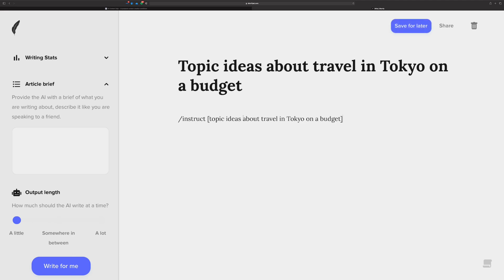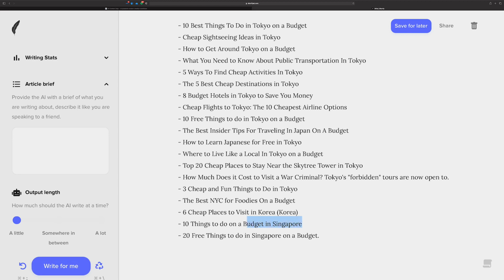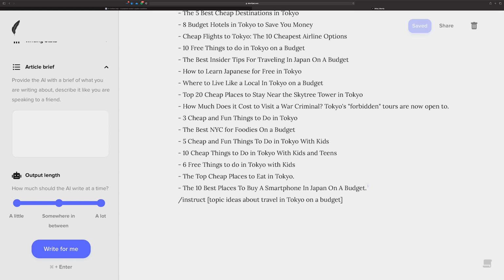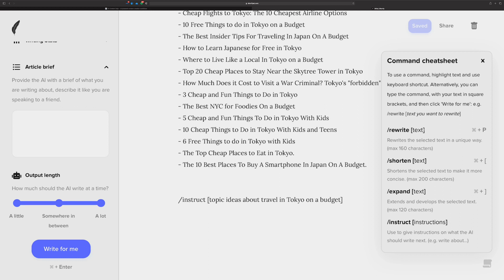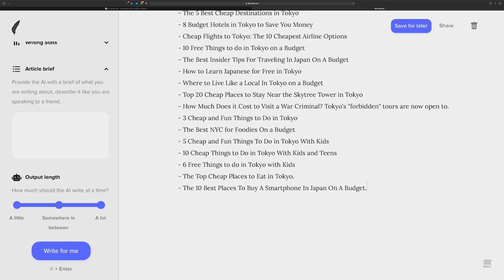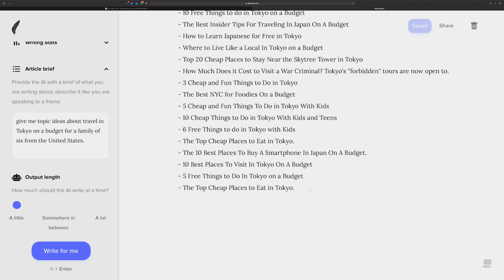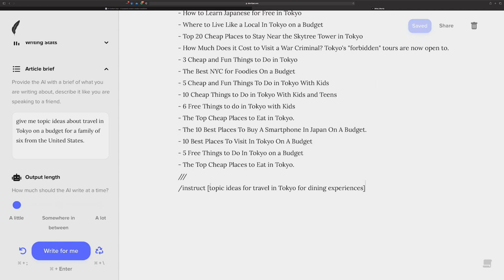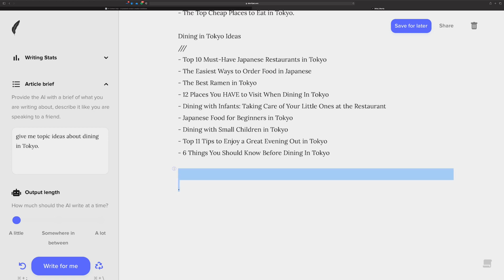GPT-3 AI Demo: Create Loads of Quality, Fresh Topic Ideas Really Fast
Do you need lots of topic ideas to put into a handy document you can check on anytime you need content ideas to write about? ShortlyAI can create a TON of ideas to help you out.

ShortlyAI is an incredible AI writing assistant. A clean, blank canvas combined with AI and unlimited generations (no credit limits) give you writing superpowers. There isn’t anything else like it on the market.

Think of Shortly as autocomplete, but instead of words, it completes your thoughts — whole sentences and paragraphs. Significantly improving your writing speed without sacrificing quality.